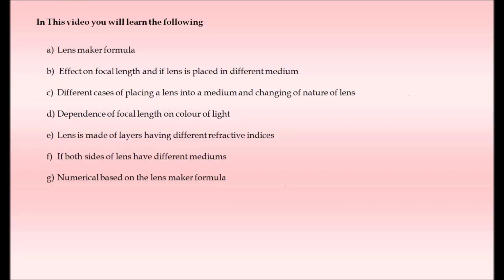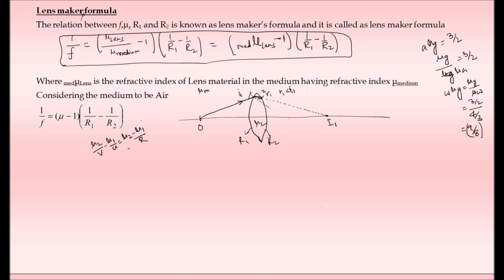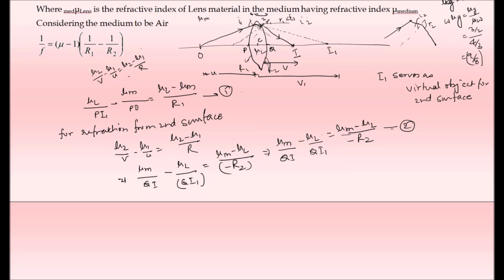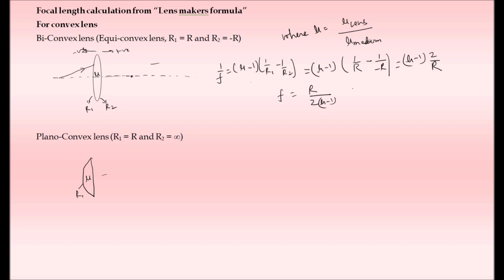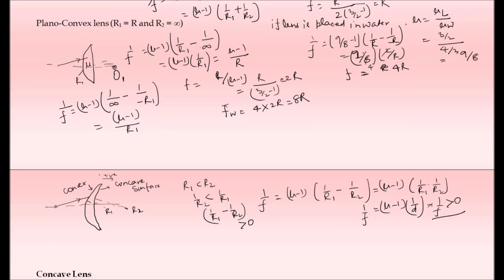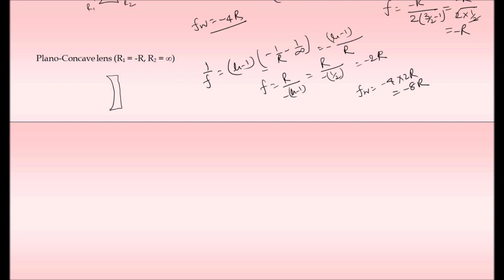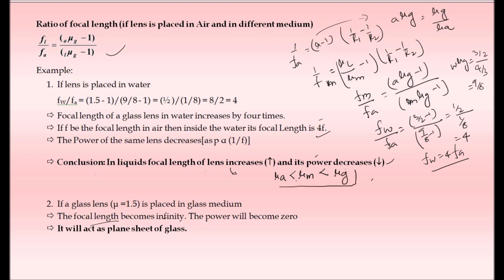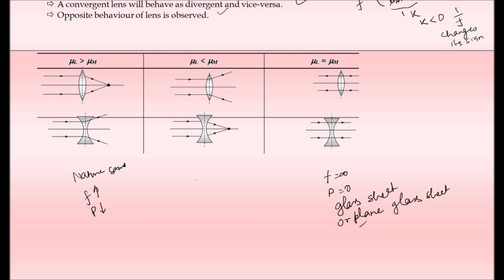Lens Makers Formula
Lens Makers formula, Power of lens, Lens in water, Application of Lens Makers formula, Optics, Jee Mains, NEET, AIEEE, AIIMS,